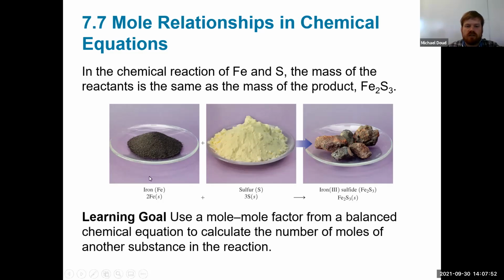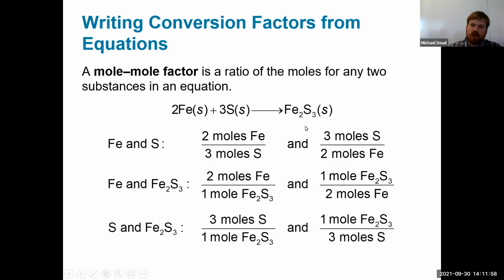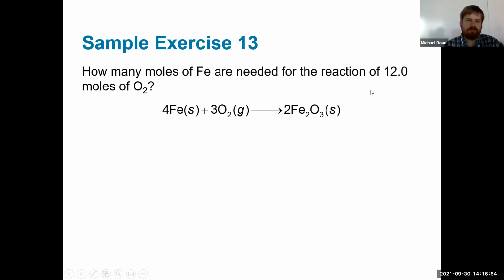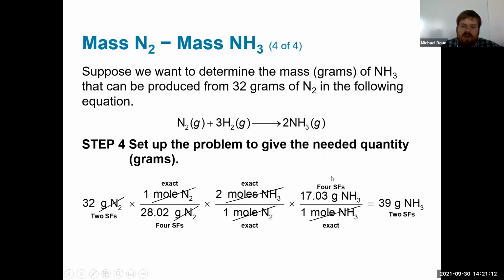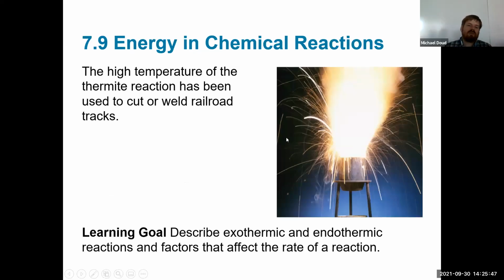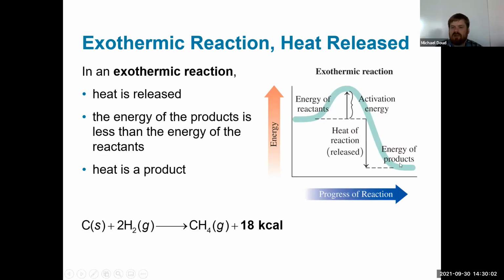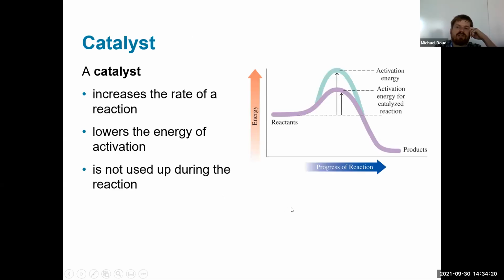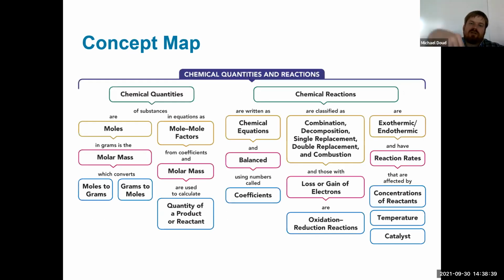CHEM 4 Lecture 17 Stoichiometry and Energy in Chemical Reactions